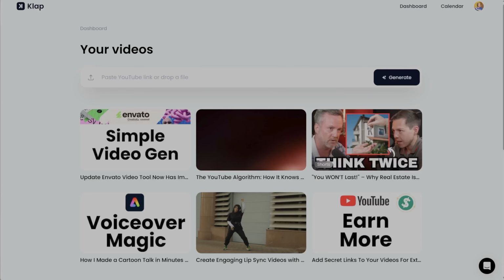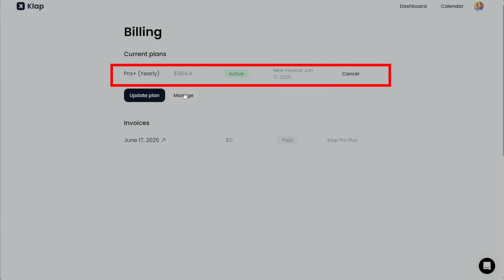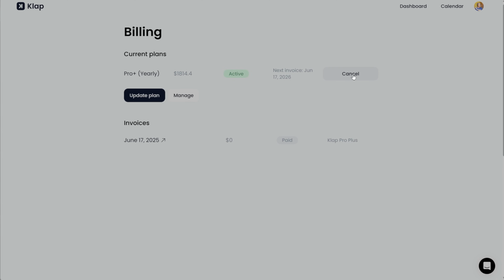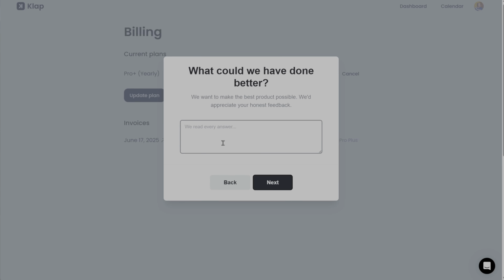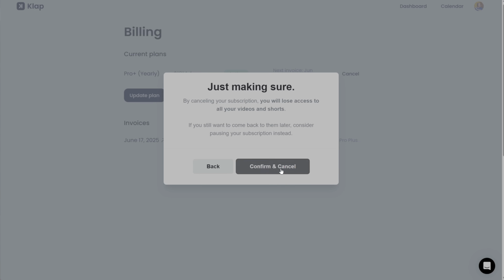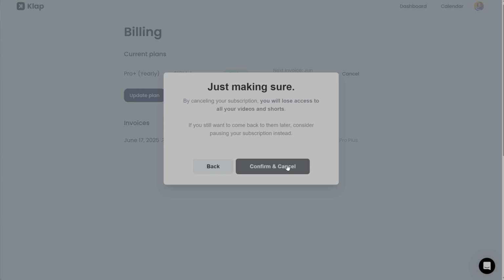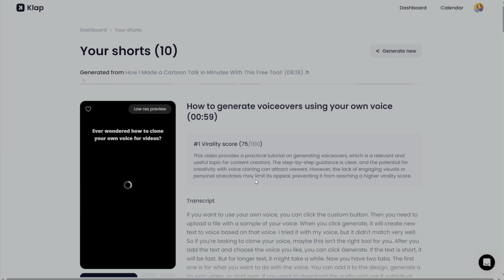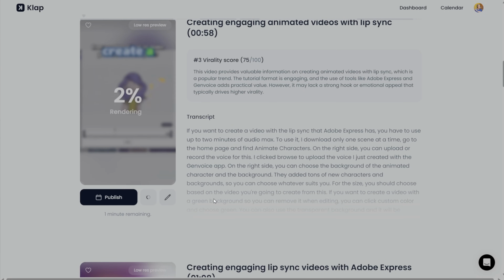How to Cancel Klap AI Account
Turn One Video Into Shorts Free
or

Learn how to cancel your Klap AI account and stop future payments. This tutorial walks you through accessing billing settings, choosing a reason, confirming cancellation, and saving your videos before your account gets deleted. Make sure to download your shorts one by one before ending your subscription.

You get a very special deal:
14-day trial, no credit card required
1-on-1 support to get started with the platform
30-day money-back guarantee